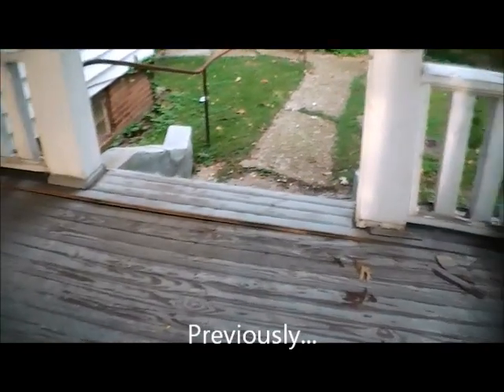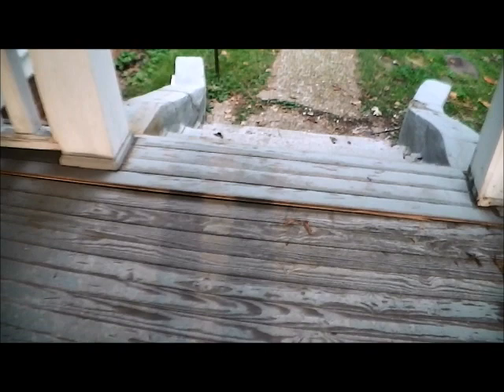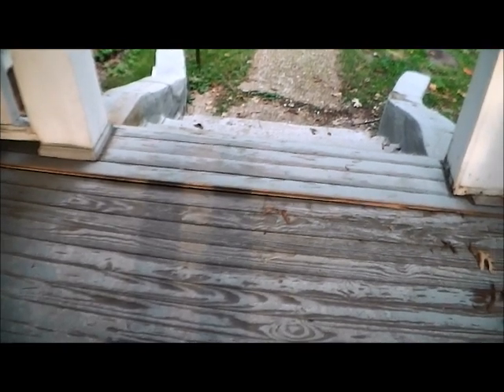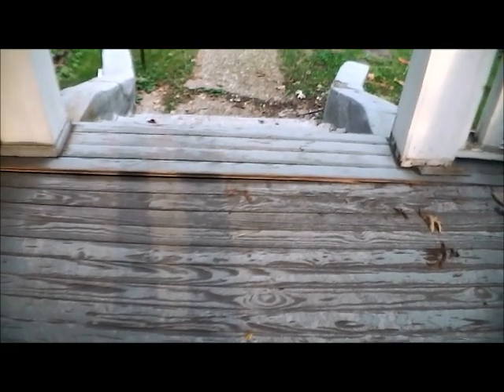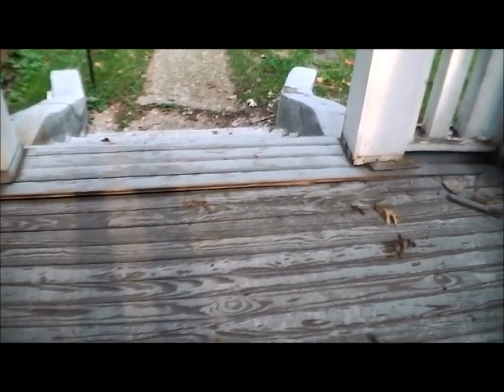Labrador Lodge Project: Episode 12 - Porch Support Repair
In this episode I jack up and build a support structure for the sagging porch.  There is footage of the underside of the porch in its original condition and also of the temporary bracing added from earlier.  Then the final bracing structure and top view finishes it off.  Unfortnately I did not film the pronounced sag and bounce prior to the temporary bracing.